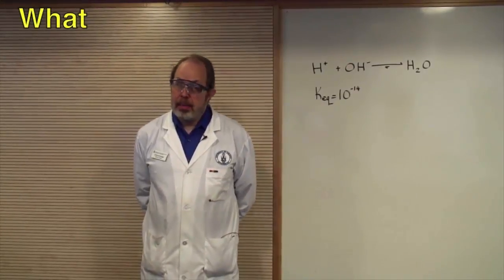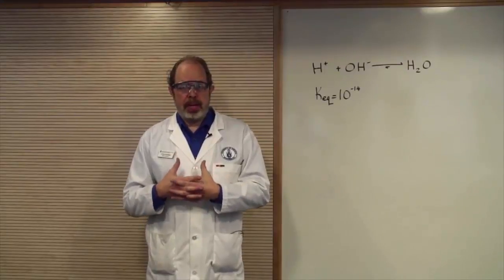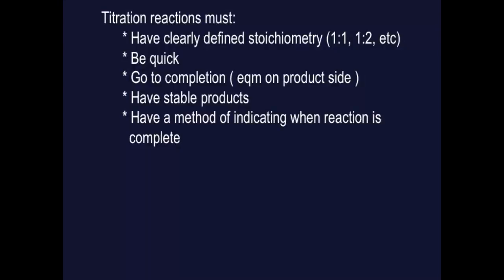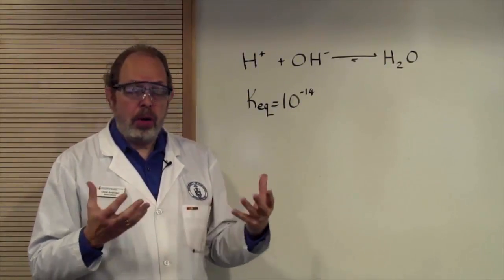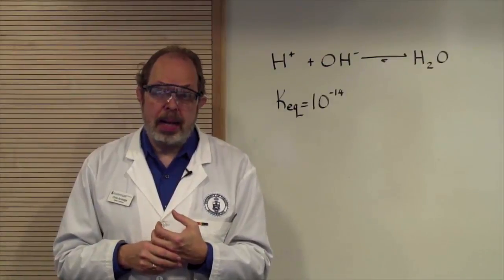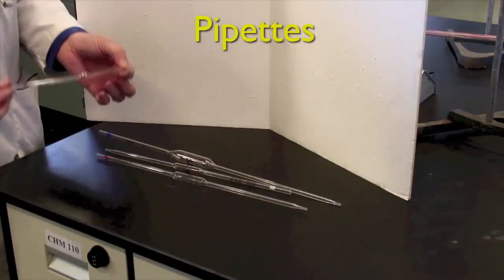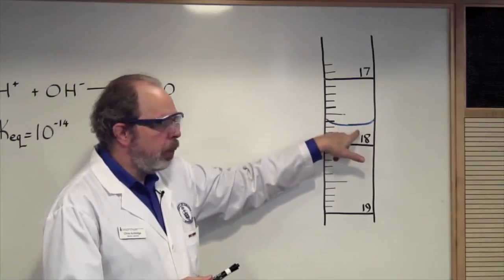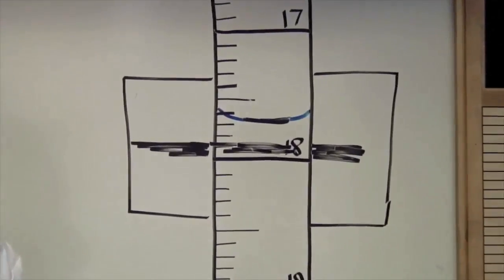Volumetric Analysis 1 - What is Happening at the Molecular Level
0:06 Volumetric Analysis
0:24 How analysis is performed
1:36 Listing of available videos
2:02 Analysis in solution - Titrations
2:35 Five characteristics of a titration reaction
3:13 Example - water , and coloured indicators
4:13 Calculations
5:04 Lab glassware
6:53 Reading a burette
8:32 Summary of what you do in a titration